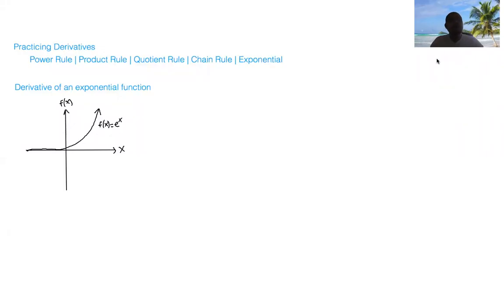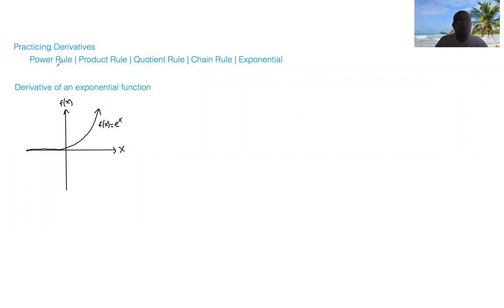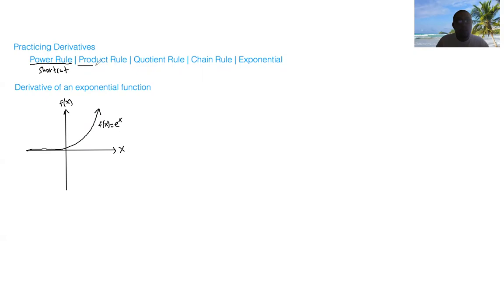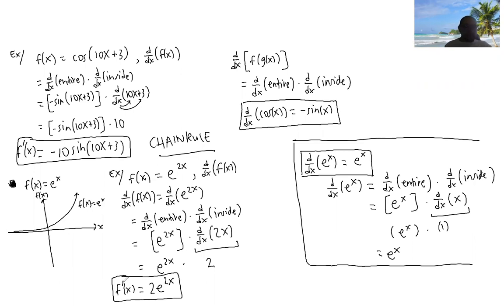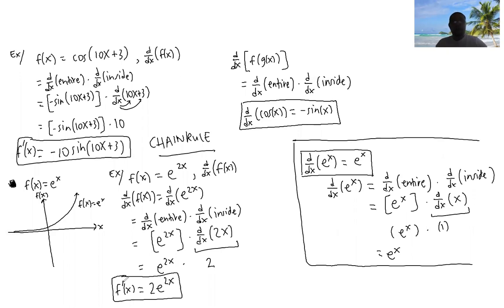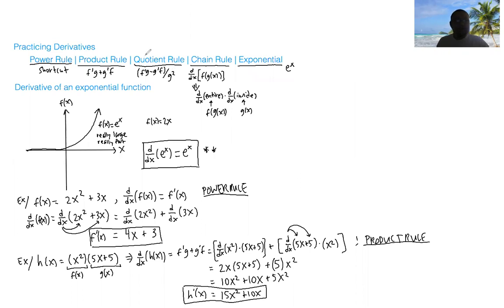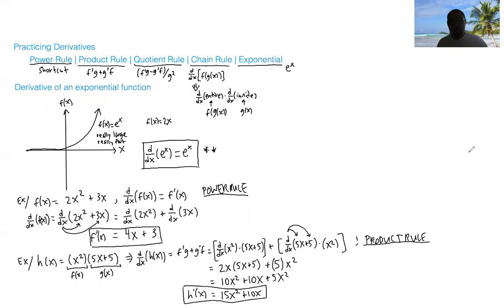Practice: Power Rule, Product Rule, Quotient Rule, Chain Rule, Exponential/Trigonometric Functions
Let's put it all together! Apply what you've learned about derivatives by working through these problems complete with step-by-step solutions.  Let's get started!